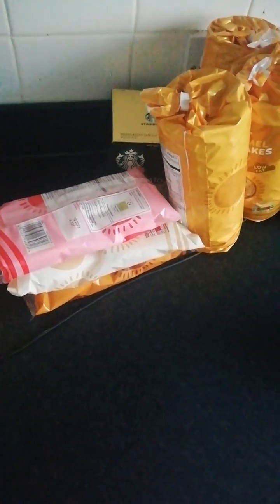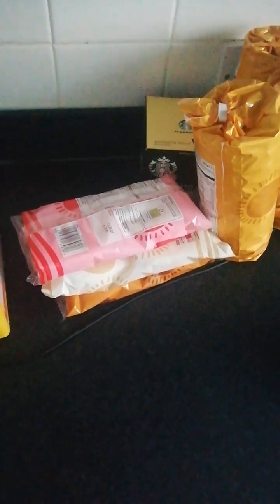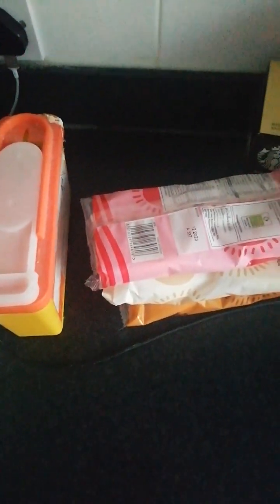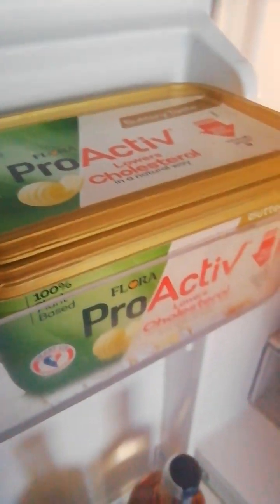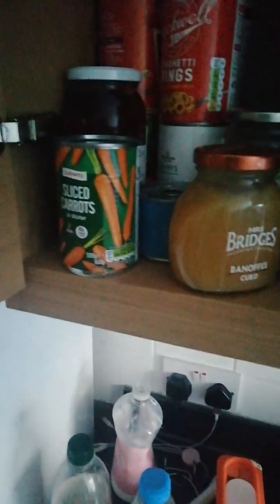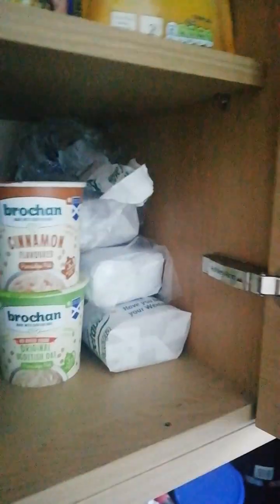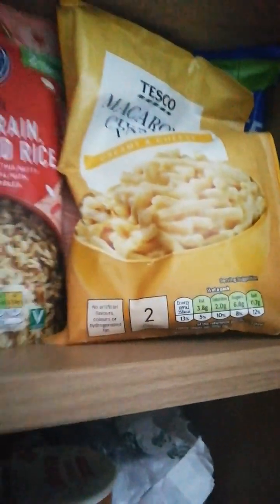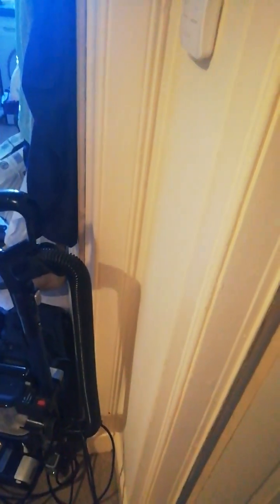What's in my cupboard ,no spend challenge July 23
What's in the cupboard start of my no spend challenge July 23 .any meal ideas welcome 🤗